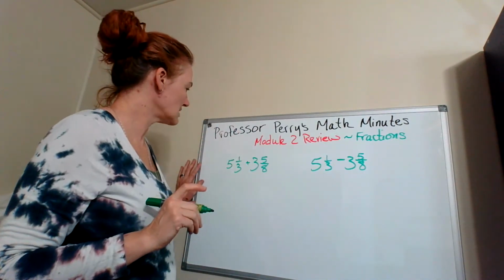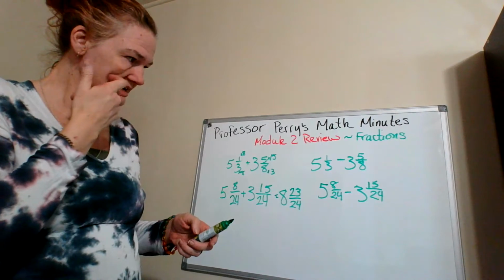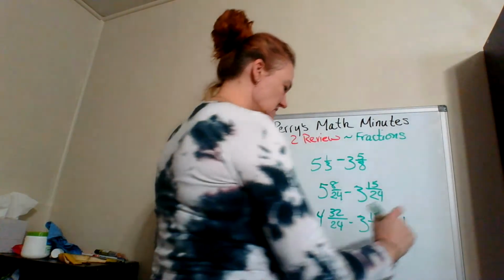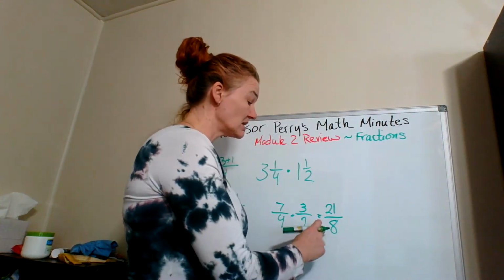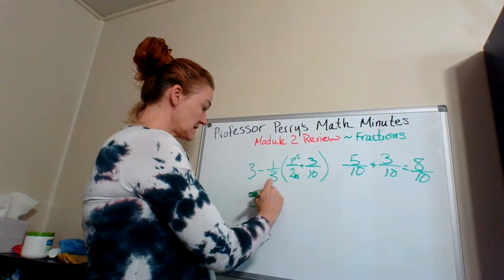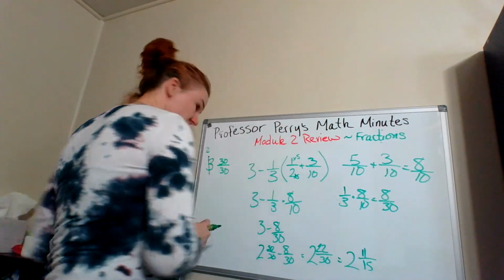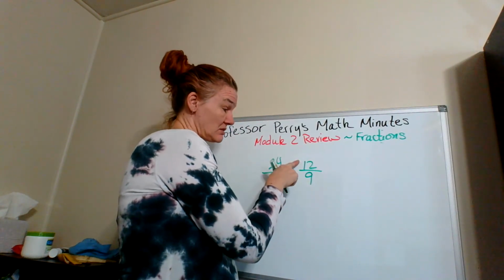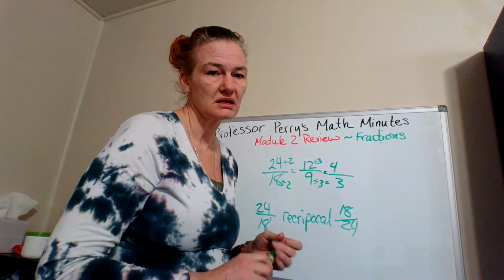Module 2 Fractions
This is the fractions part of the Module 2 review.